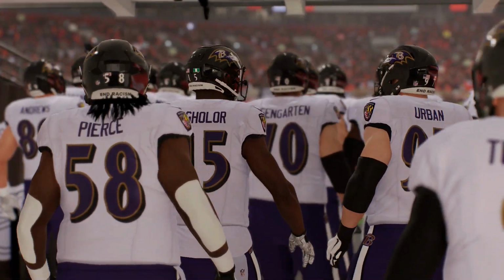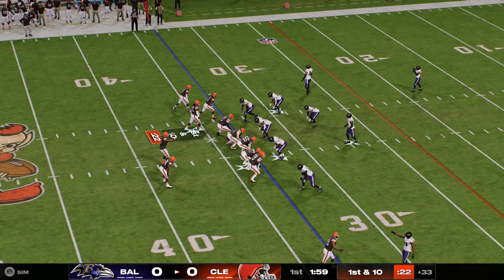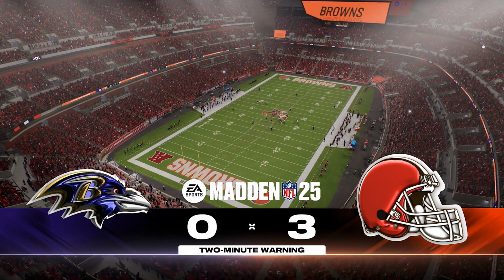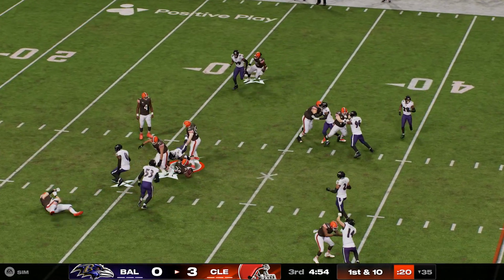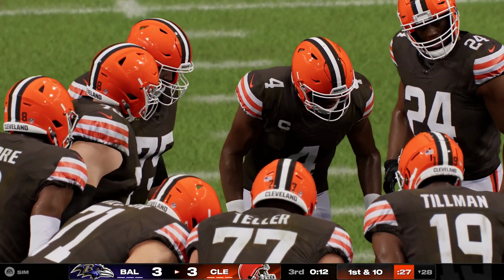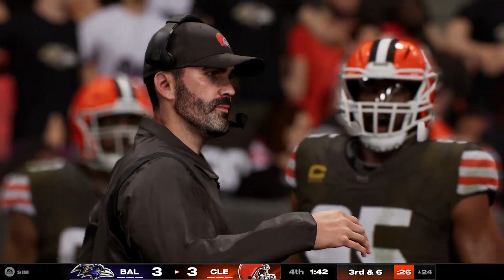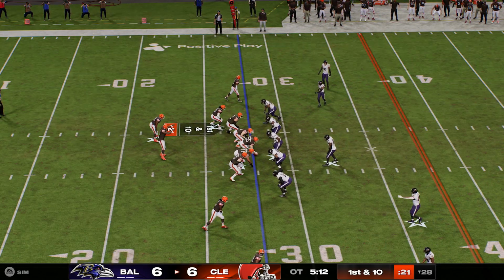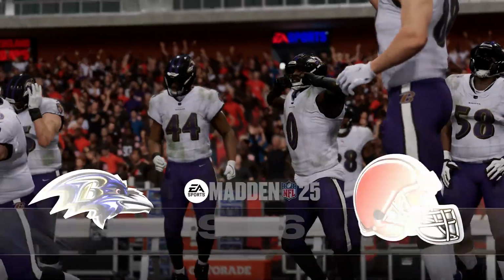2025 NFL Crow Bowl: Group Play AFC North - Baltimore Ravens vs. Cleveland Browns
The 2025 NFL Crow Bowl: Group Play – AFC North

Follow this tournament below for the full 2025 NFL Crow Bowl:
Mr LeCrow: @MrLeCrow
Crow Sports Network: @CrowSportsNetwork
Mr LeCrow Archives: @MrLeCrowArchives